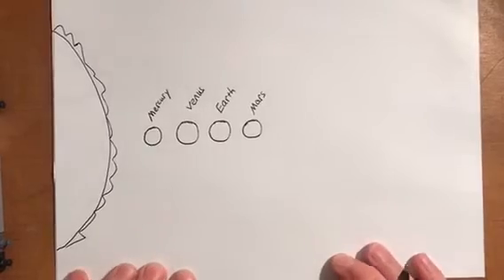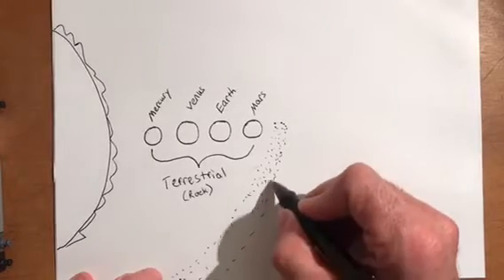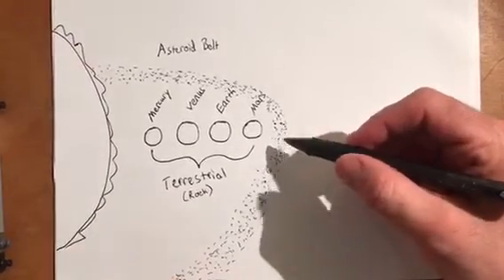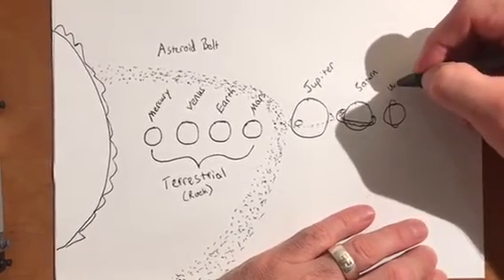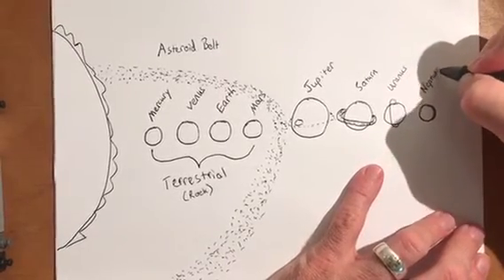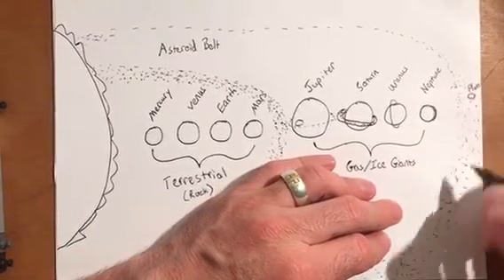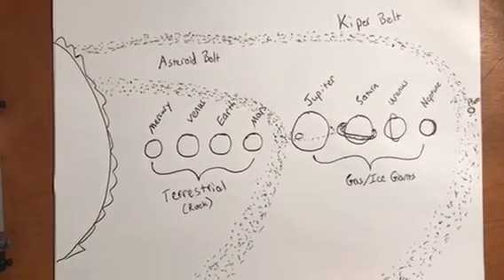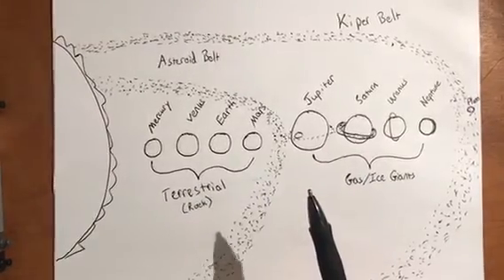Solar System Model